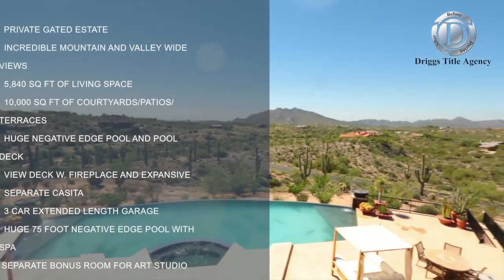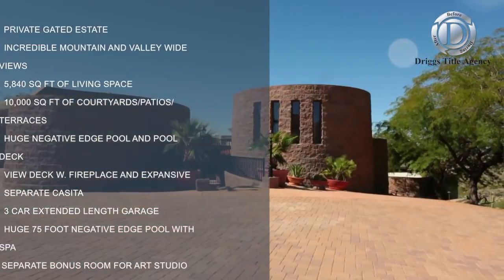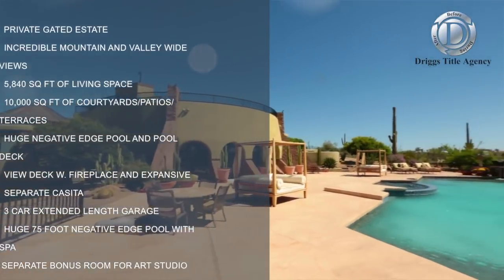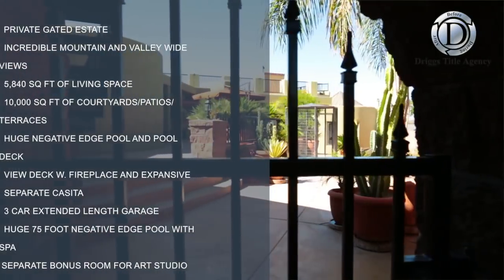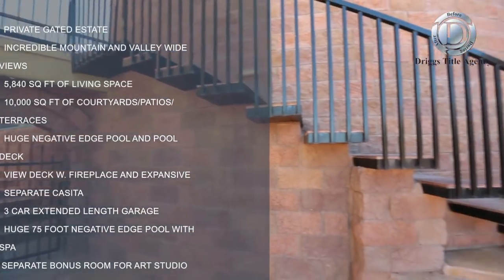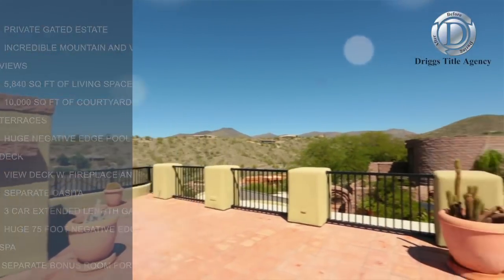8610 E Maverick Circle Carefree Arizona. Carefree Homes For Sale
Looking for a Carefree home that has it all? Welcome to 8610 E Maverick Circle Carefree, Arizona. This Carefree home for sale is located on over 5 acres of pristine Sonoran Desert. 8610 E Maverick Circle Carefree, Arizona has 5,840 SQ FT OF LIVING SPACE, 10,000 SQ FT OF COURTYARDS, PATIOS and TERRACES. You will LOVE the HUGE Negative Edge Pool at 8610 E Maverick Circle. This Carefree home for sale has a VIEW DECK with FIREPLACE and an EXPANSIVE ENTERTAINING AREA.

This video is part of my series on "real estate video". Stop back regularly as I post 2 videos per week on average! Want to learn HOW to use video in YOUR real estate business from someone who DOES it? From cameras to audio, green screen to screencast you will find it in the Video For Real Estate Agents course.